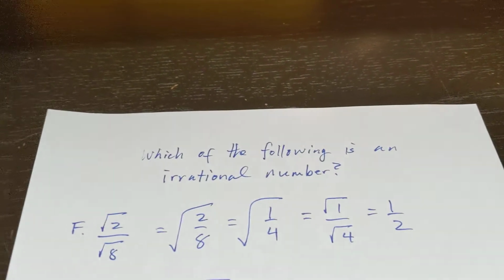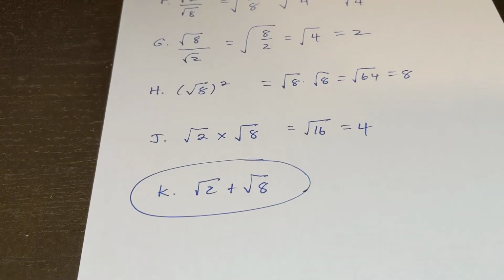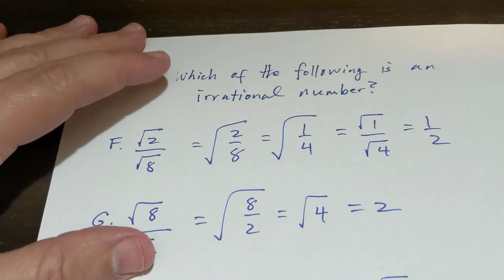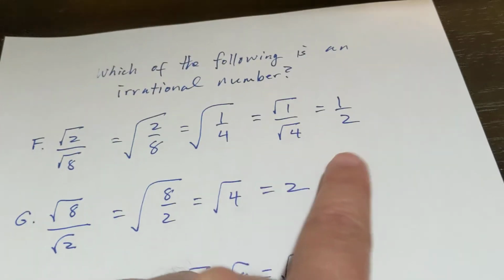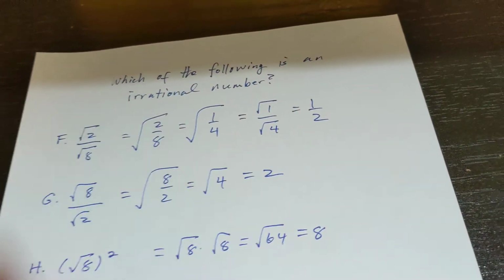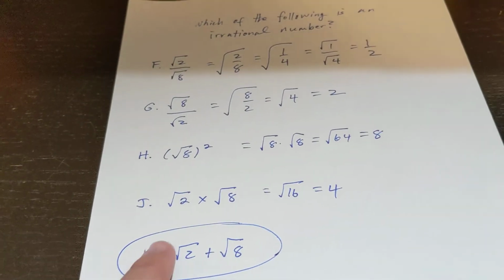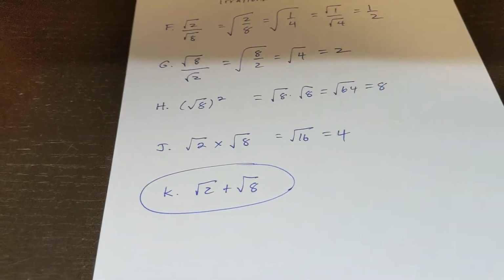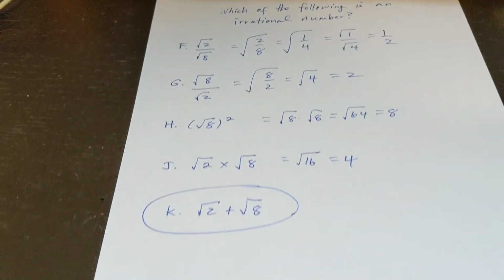ACT Prep Irrational Number